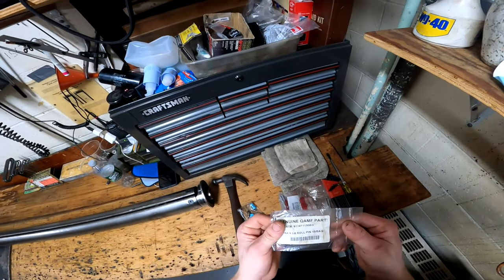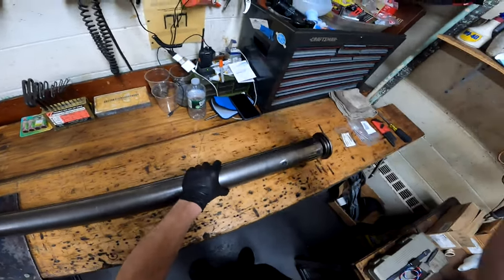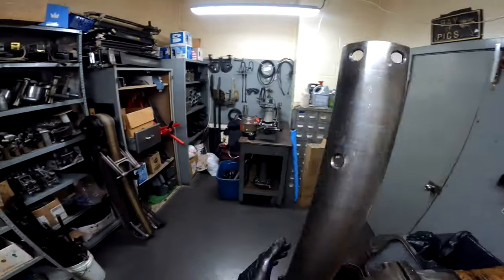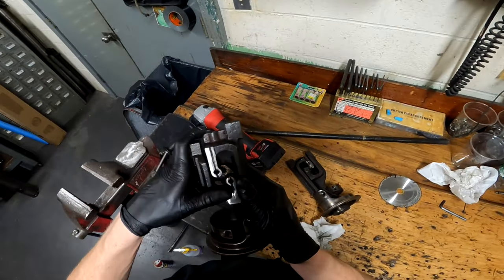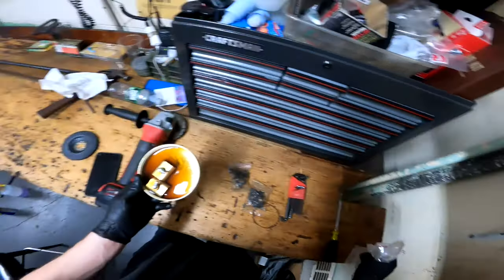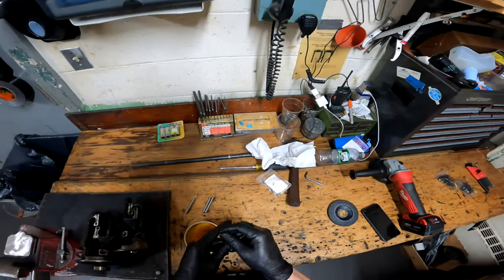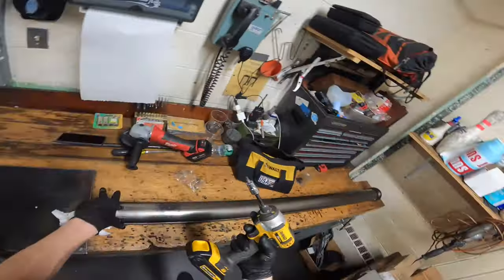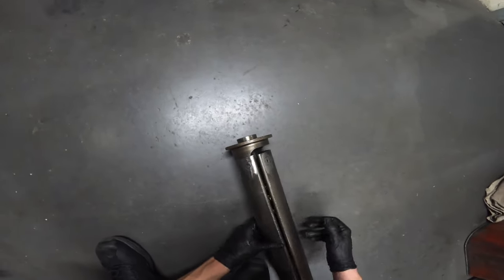AMF Front Roller Assembly Rebuild